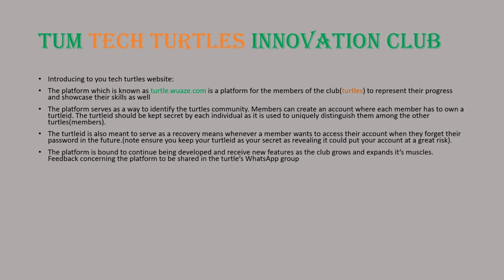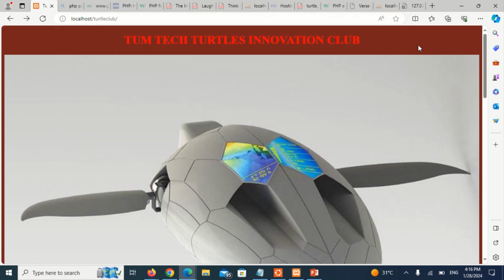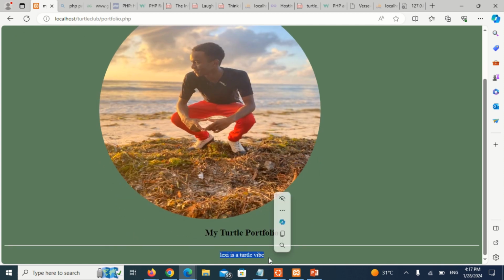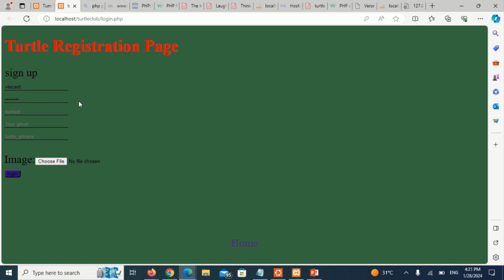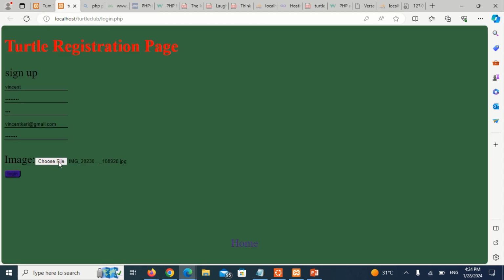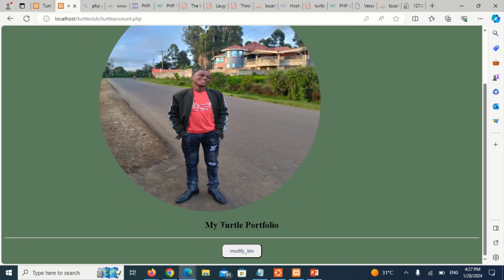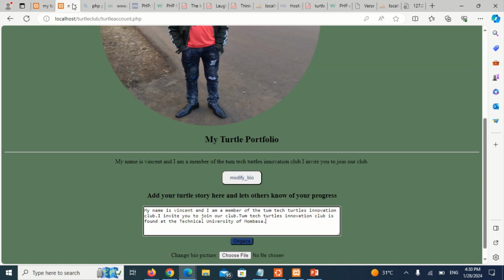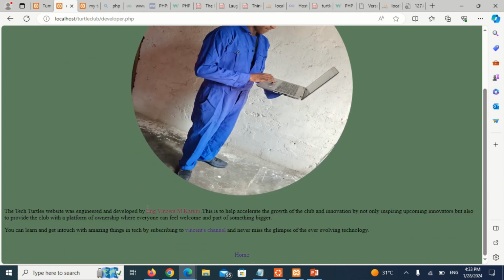How to use and navigate the tech turtles innovation club website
In this video I will be explaining to you on how to use the turtles website platform.I'll show you how to view other peoples bio and profiles,how to create an account, modify details in your registered account and how to navigate through the website.The turtles website was created for the Tum tech turtles innovation club which was started at the Technical University of Mombasa.The club deals with robotics and other various technologies thus giving it's members a broad spectrum of things to explore.